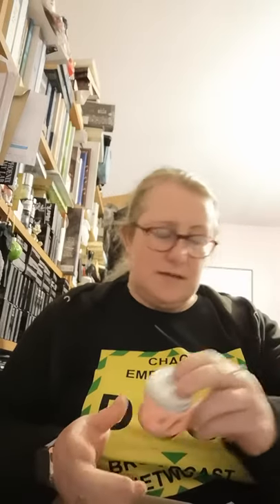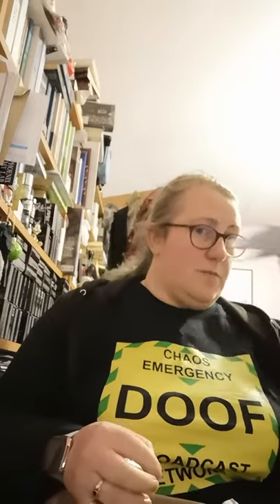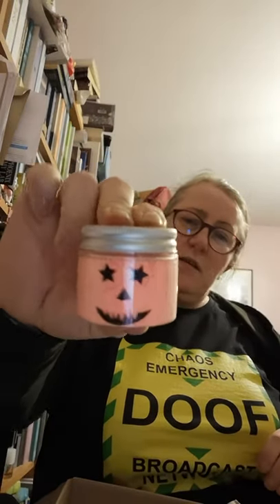CULTURE HUSTLE UNBOXING! New paints!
Here are some art supplies I've bought from Culture Hustle. Not sure what i'm going to do with them yet but I do have a few ideas, which I can show you all when I've had a go.

If you want to have a look at the Culture Hustle website and are interested in getting the Hallowe'en edition of The World's Orangiest Orange, the link is here. You can also have a look at the other things they sell and have a read about why there is such a beef with Anish Kapoor and his selfishness with his black paint (the Hallowe'en edition of the orange paint is under the "Powders" tab. Just scroll down until you come to it)